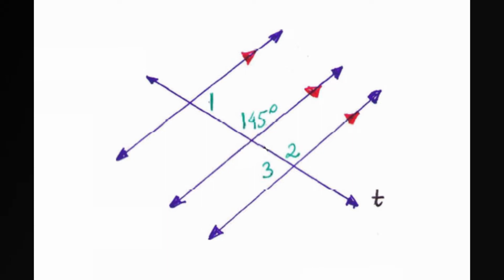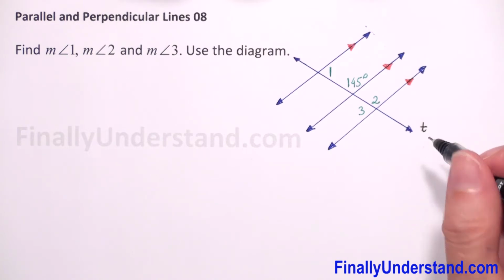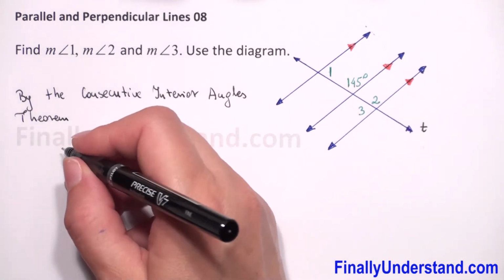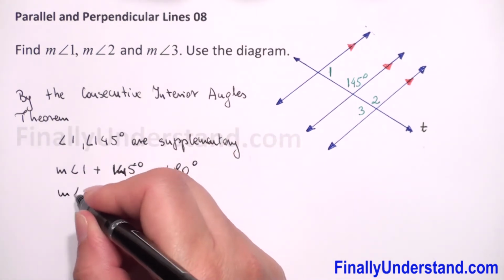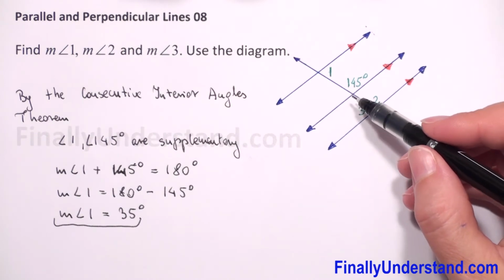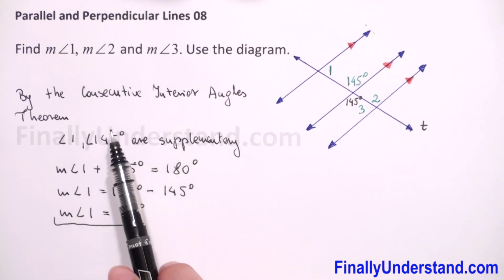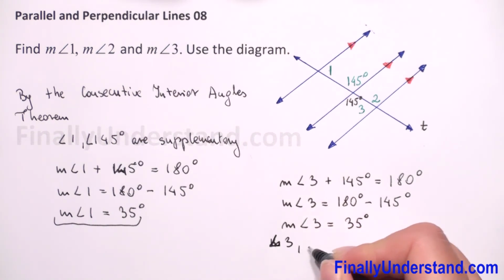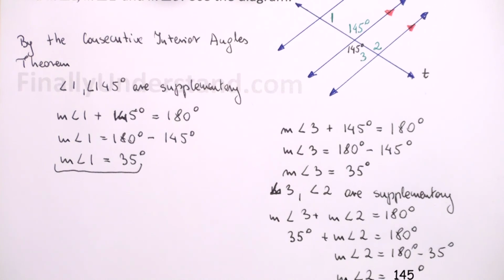Consecutive Interior Angles | How to Find Angle Measures (Parallel Lines) 08